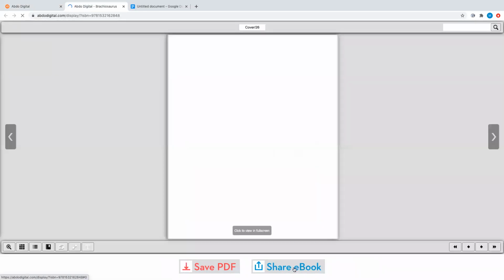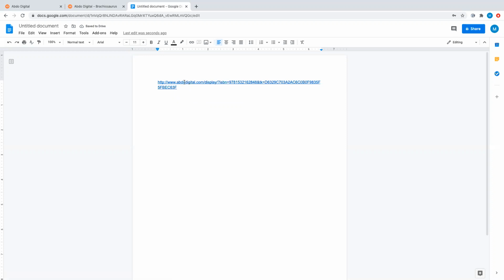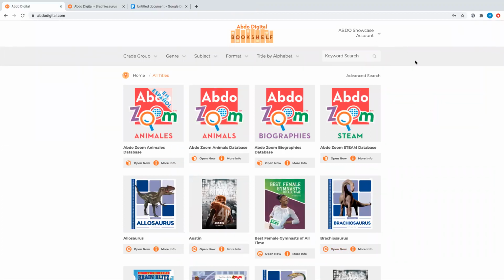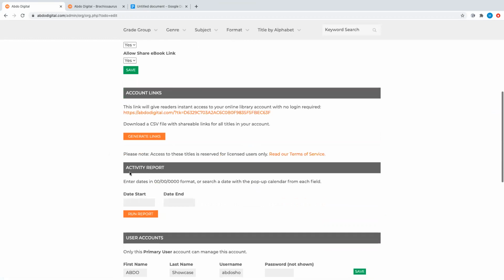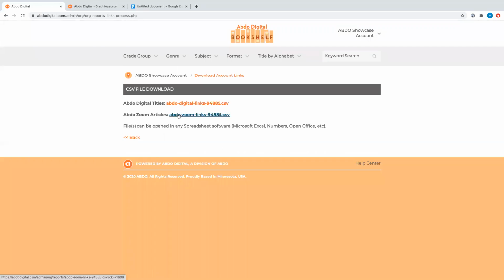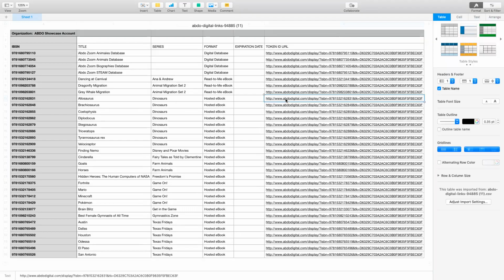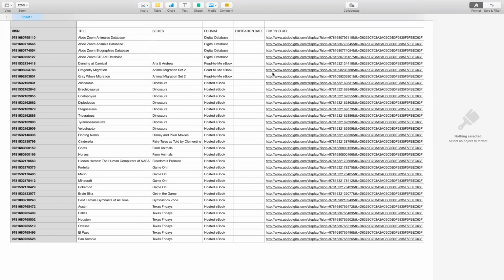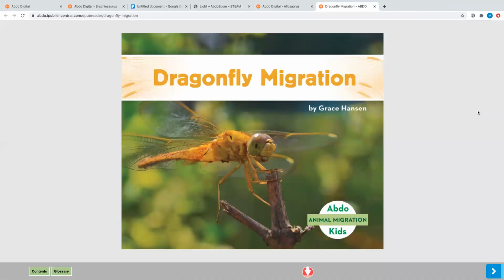Share Link Feature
Learn how to use new features on your Abdo Digital Bookshelf!